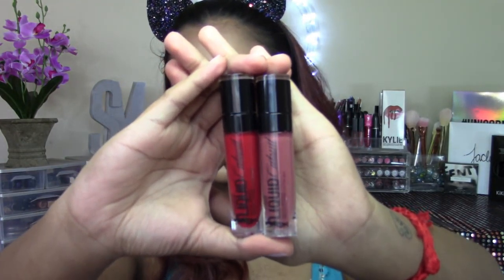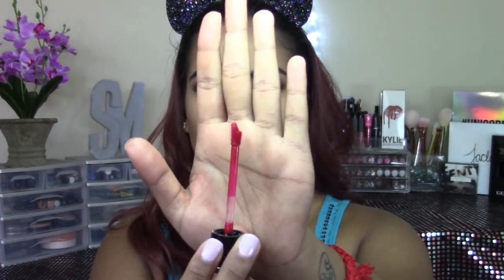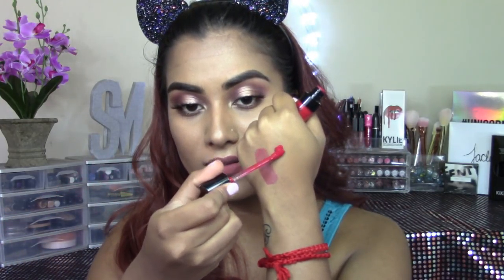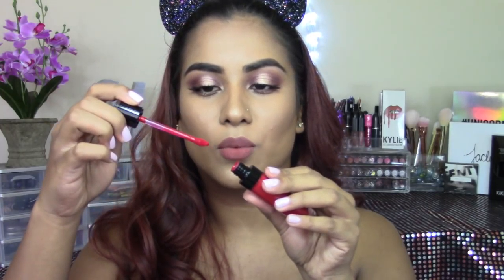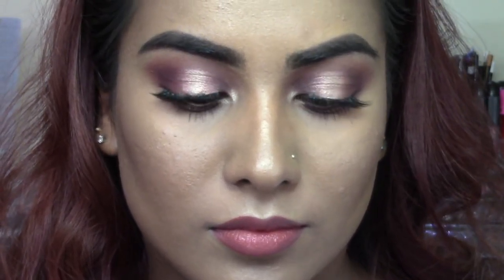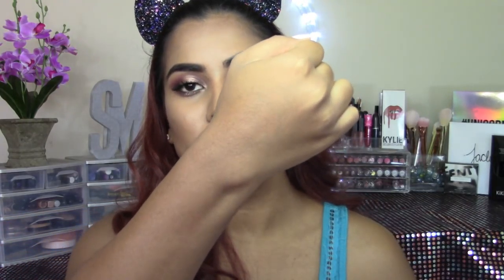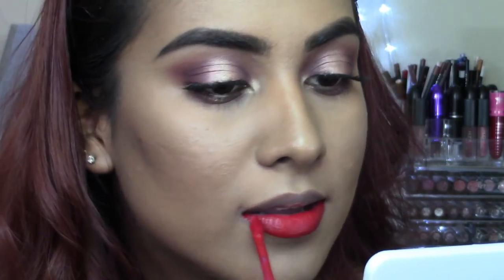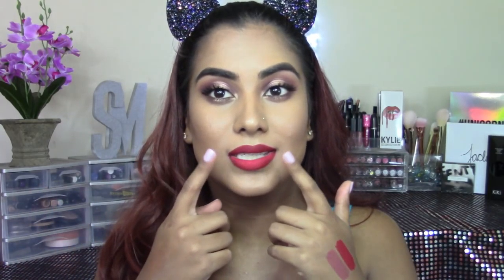Wet 'n Wild Megalast Liquid Catsuit Review || VLOGMAS Day 13: 2017 South African Youtuber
♡♡♡ OPEN ME!!! ♡♡♡

Lots of Love
Sanesh
Frequently Asked Questions:

Maybelline – Caramel, Almond or True Caramel
Black Opal – Rich Caramel
MAC – NC44.5

My camera is a Canon Legria HF R606 and I use Wondershare Filmora, Videopad and Windows Movie Maker to edit my videos.